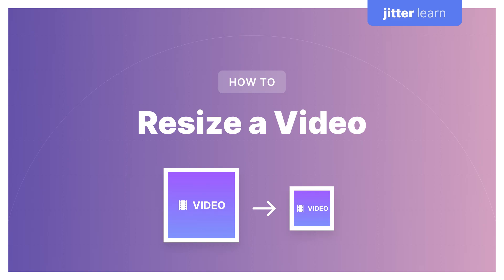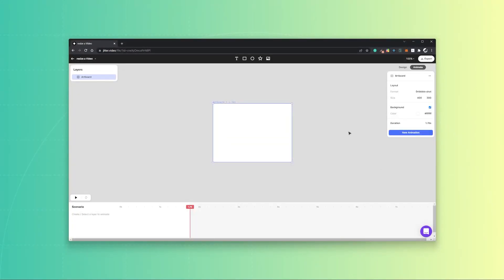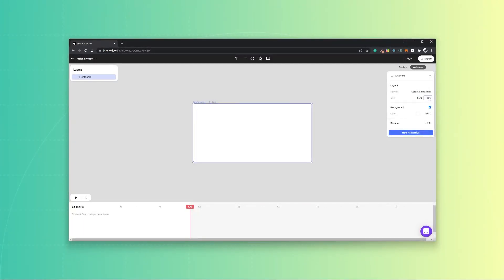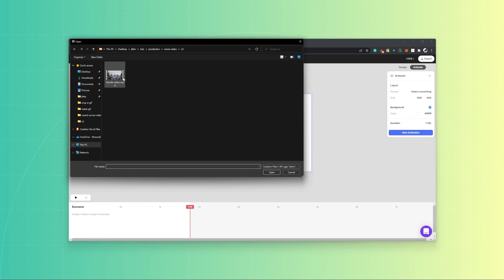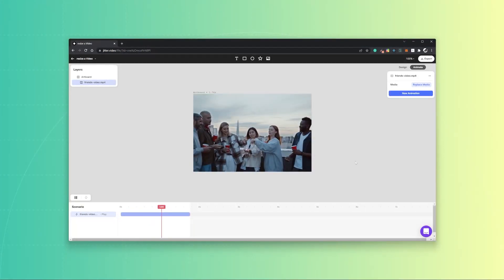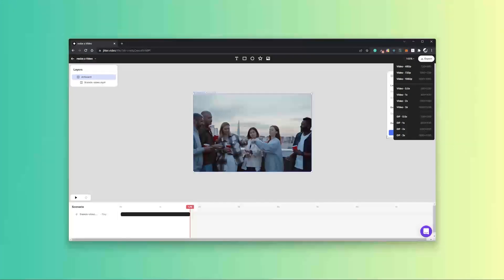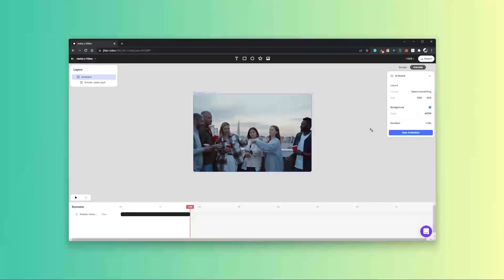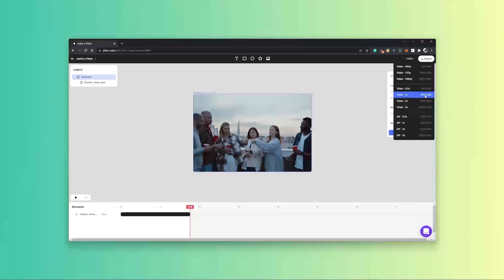How to resize a video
In this tutorial, you will learn how to resize a video in 3 simple steps.
1. Chose the size you want to resize to and set that size to the artboard.
2. Import your video and make it fit with the artboard.
3. Export your video and you are done!

Share your work

Jitter is a simple online motion design tool, perfect for creating animations for your videos, social media content, product demos, website landing pages, interface prototypes, and more. It's fast and easy.